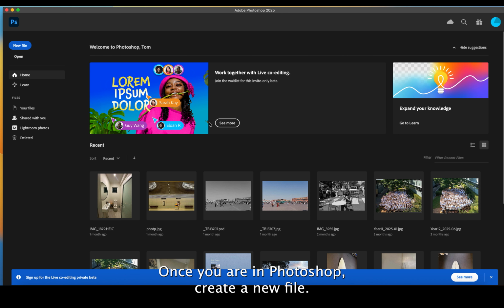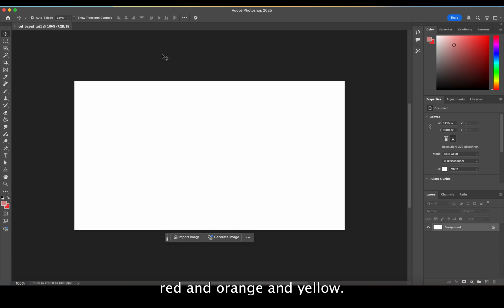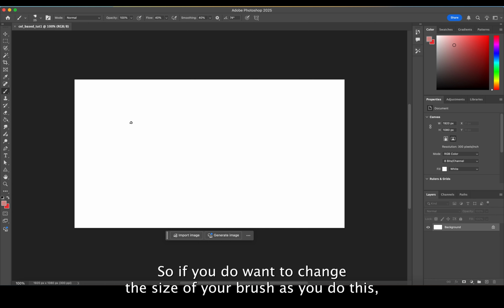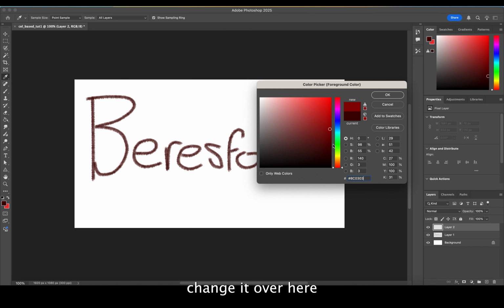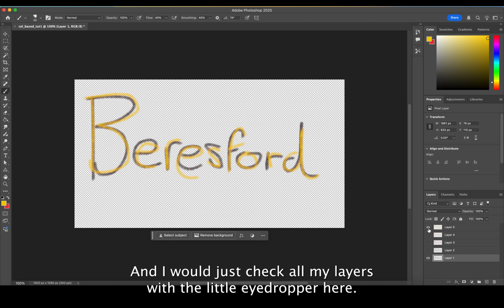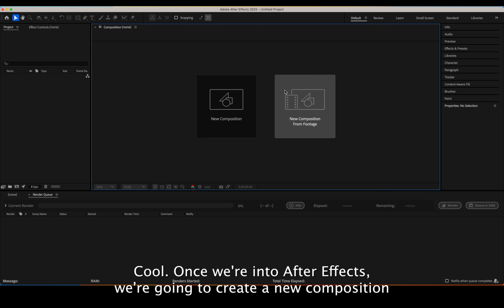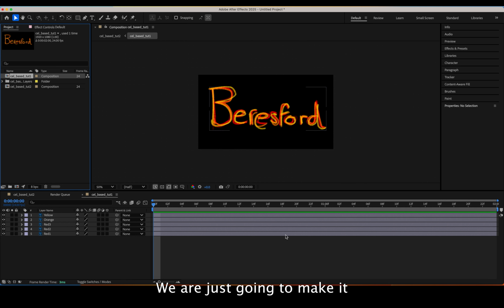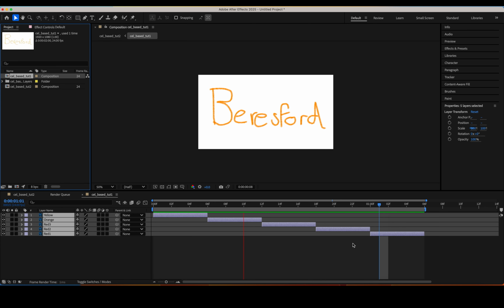Cel Based Bubble Text